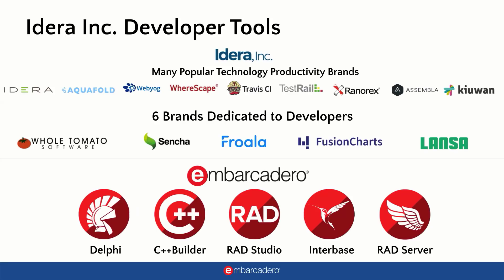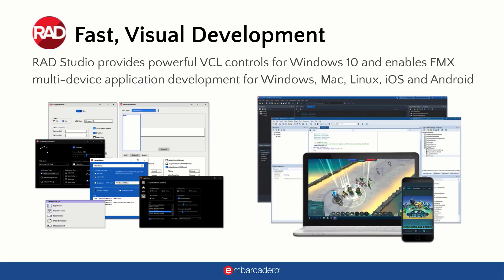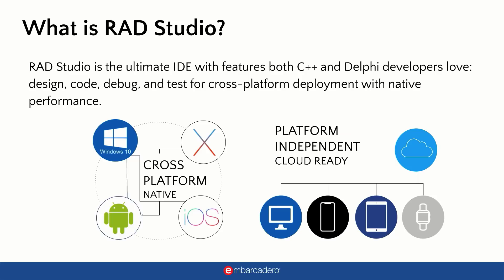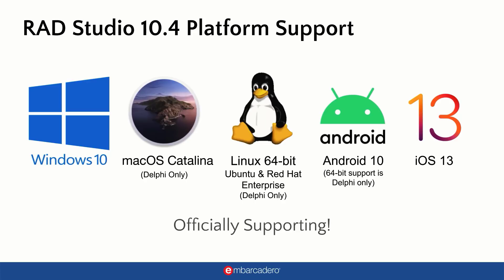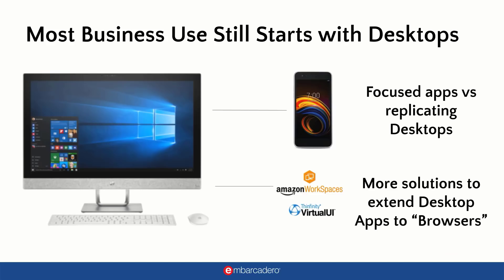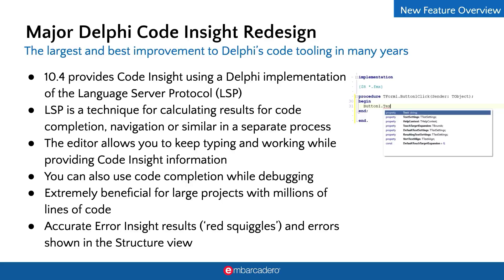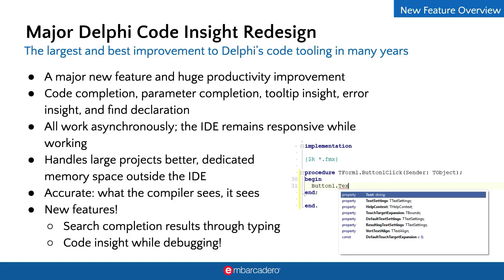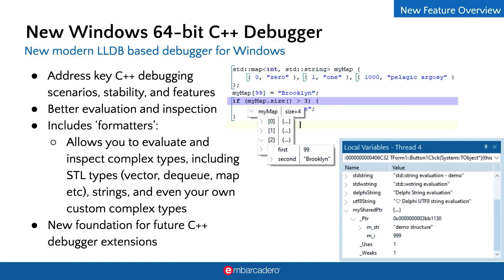Launch Webinar Replay for RAD Studio 10.4 Sydney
We are very excited to announce the release of Delphi, C++Builder, and RAD Studio 10.4 Sydney. RAD Studio 10.4 delivers significant improvements for Windows 10 VCL desktop development, Delphi multi-device development, and developer productivity that optimize application performance while reducing time developers spend building and maintaining code.